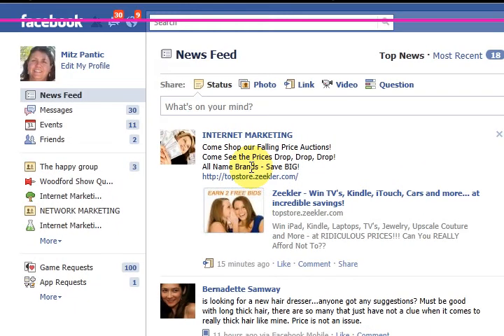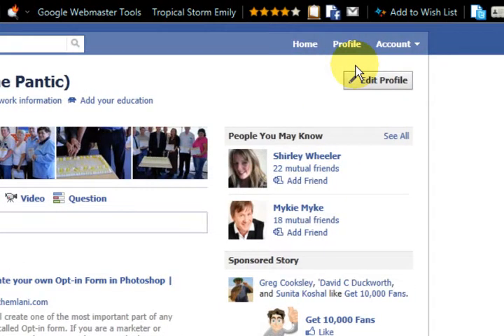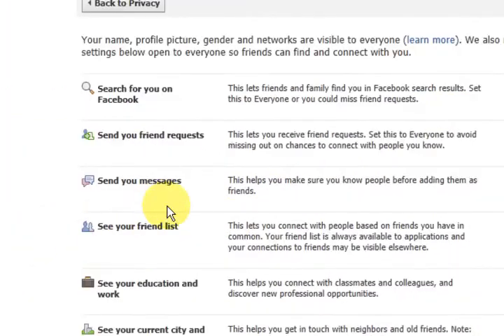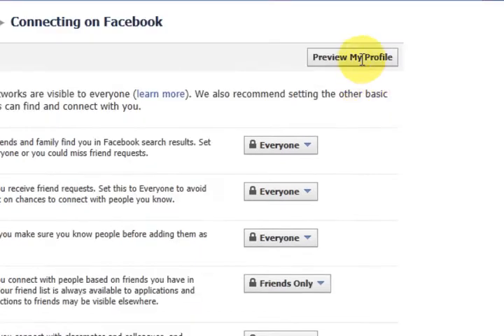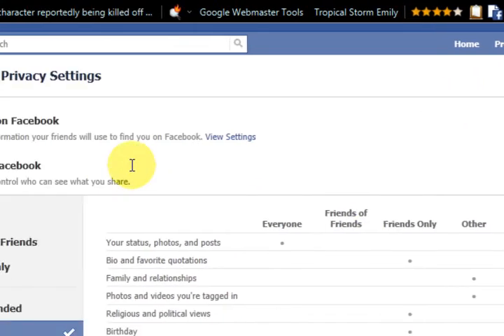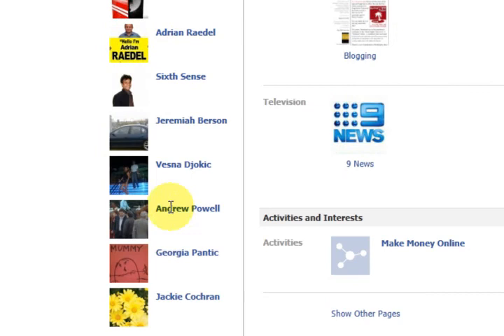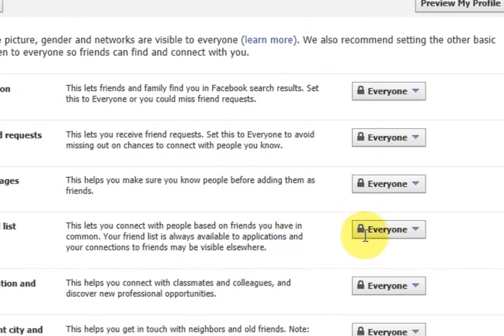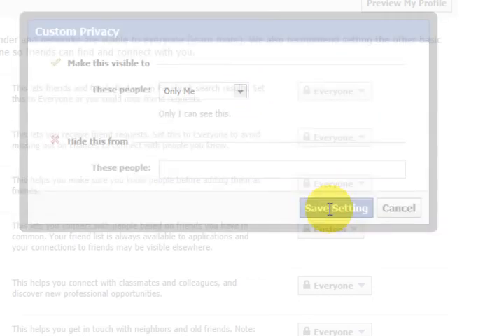Facebook Tutorial - Hide your Friends List on Facebook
you do not want everyone to see your friends list on Facebook, therefore you need to hide it. This is easily done in your Facebook settings.